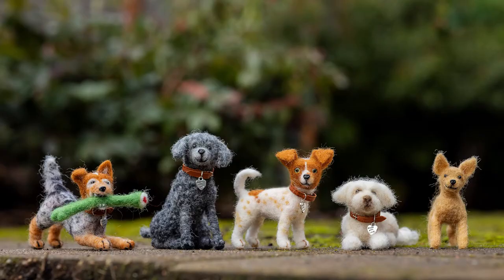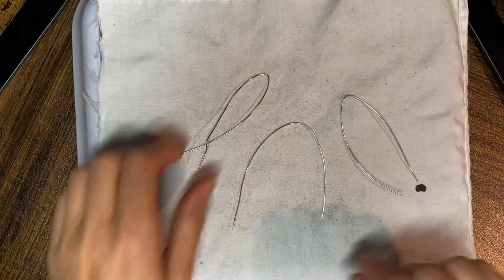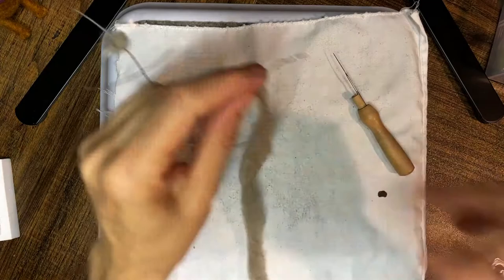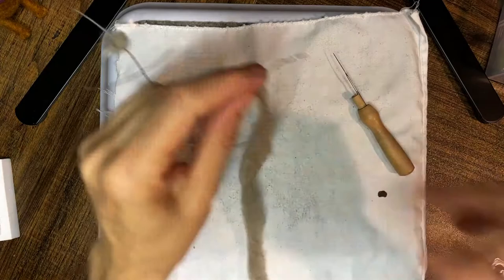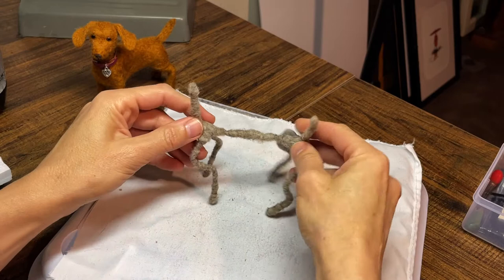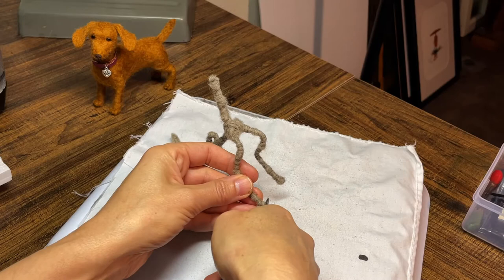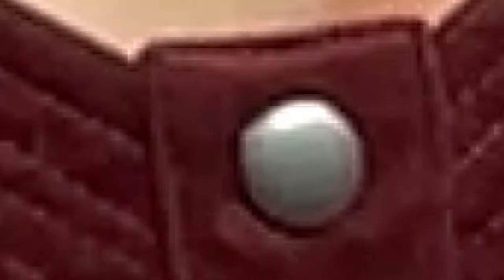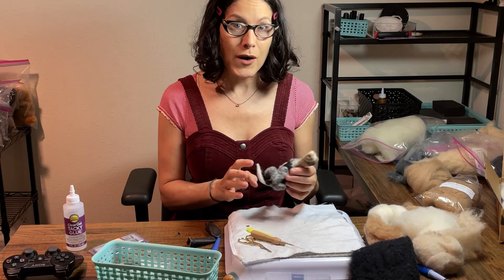Jules makes a VERY simple wire armature for felted pets in a variety of poses! No glue needed.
This tutorial shows my new and improved (at least I think so... for now) way of making the wire armature I put in my felted animals. I used to try and make a pose from one continuous piece of wire because I found felting the pieces together to be so hard. Well, I decided it was wasting too much wire and forced myself to learn another way. I like this new way because I can use the same shape to make different poses really easily! (Here is the final beagle I was making in the video!!

I think this is a really good  Needle Felting video for beginners.

I'm Jules, and I'm an obsessed needle felter who loves making whimsical miniature versions of people's pets. I still think sculpting with wool is magic.

Just in case you were wondering, I really like the core wool featured in this video, and I bought it on Etsy from Farm Girl Arts

I made this channel to document my needle felting journey, and show you all of the tips and tricks I'm learning along the way. I REALLY want to learn and do better, so please hit me up with comments and feedback!

Jules Felt Like It